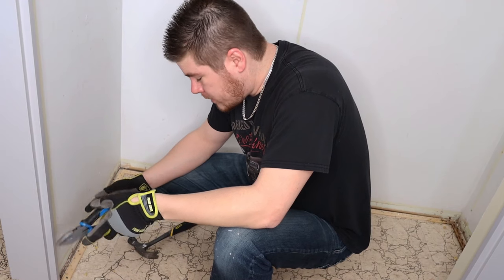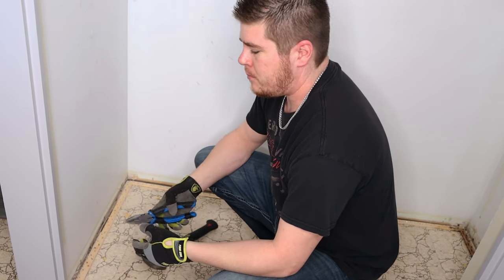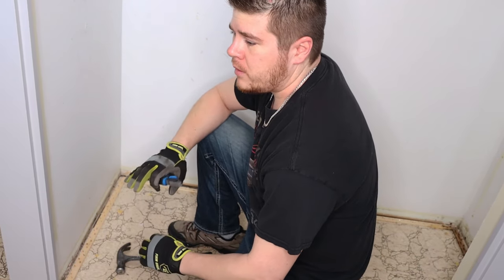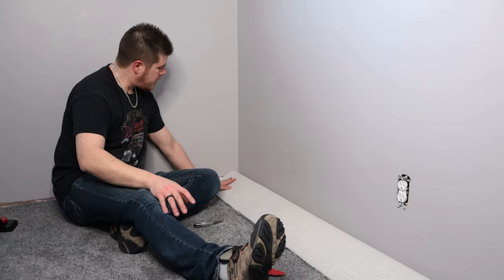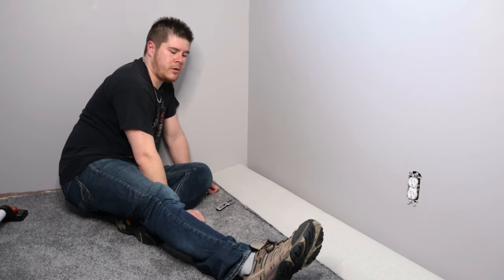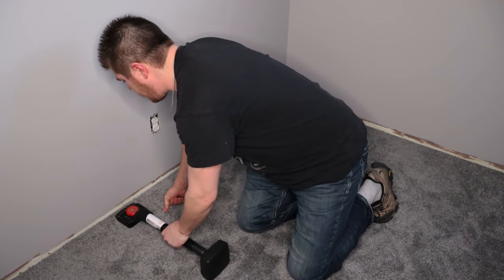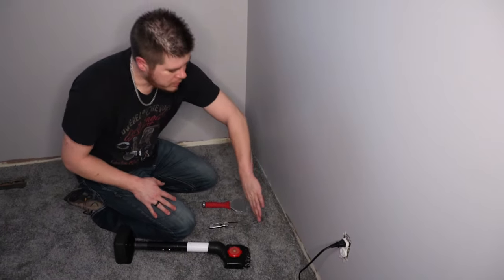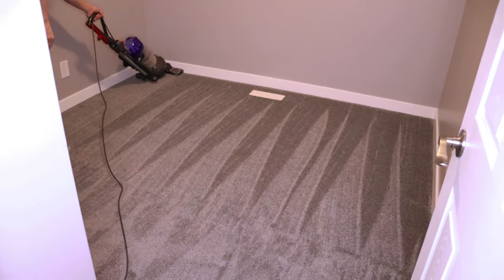How to Install Carpet in a small room // Step by step for beginners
Carpet can be super intimidating, but in a smaller room it's actually pretty do-able. This isn't meant for a large room install, just a small room. I'll go over the steps, tools, and considerations to make for a complete install so you'll be off installing on your own in no time! So follow along.

For Canadian buyers:
Linoleum Knife
Hammer Tacker

For USA buyers:
Linoleum Knife
Hammer Tacker